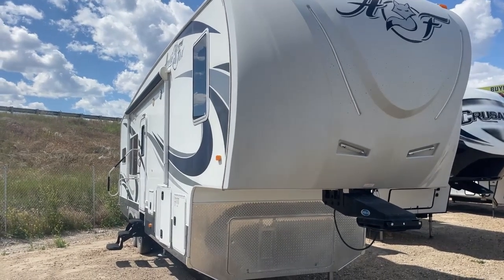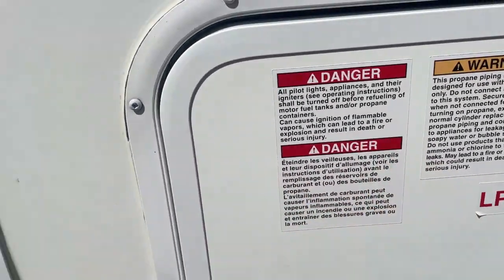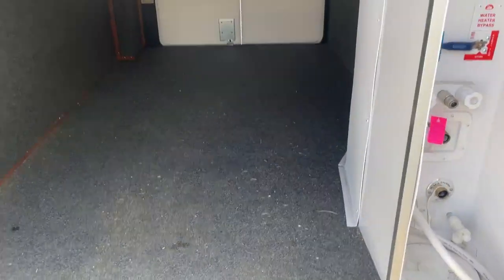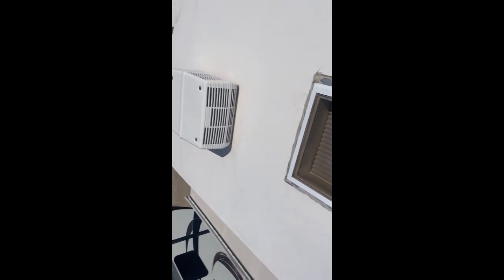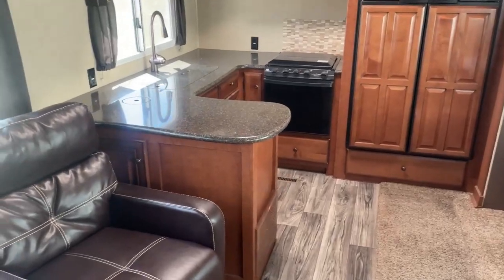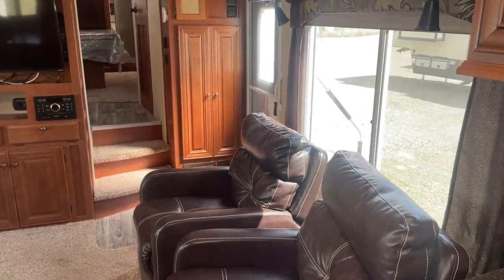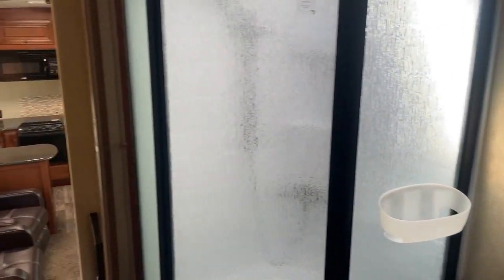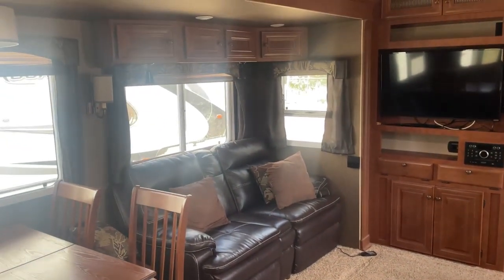2017 Arctic Fox 29 5K at D&D RV Center, LLC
Take a quick tour of this beautiful 2017 Arctic Fox 29-5K at D&D RV Center, LLC in Helena, MT!  Let us know if you have any questions.